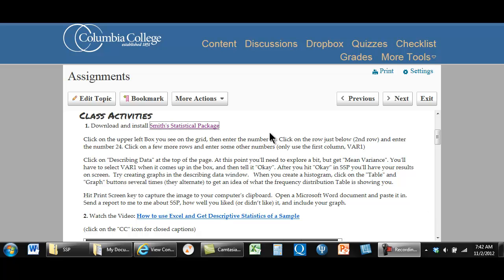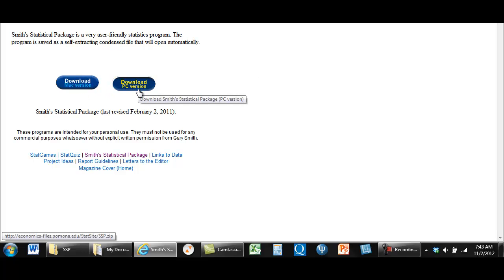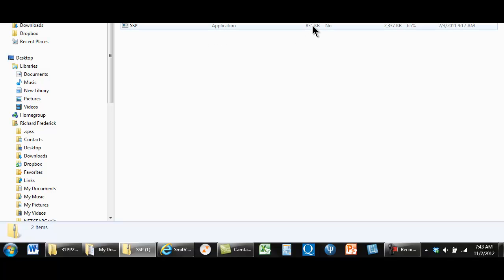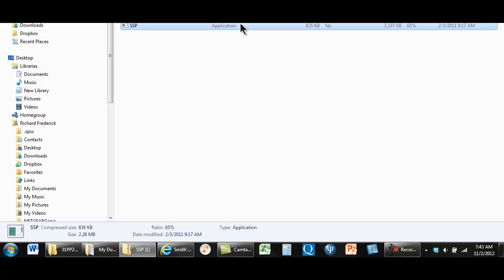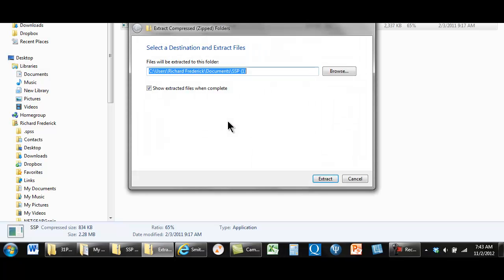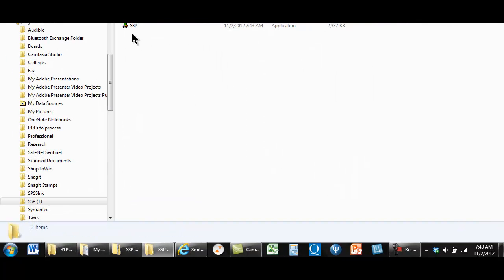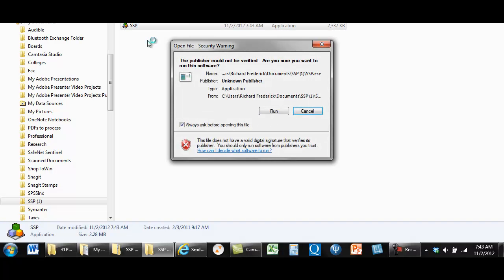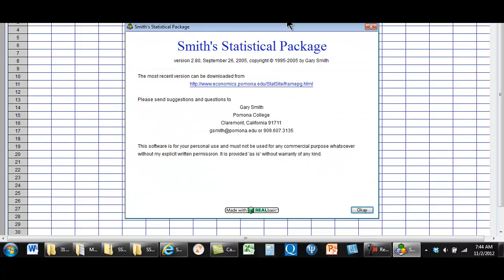Downloading Smith's Statistical Package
How to open Smith's Statistical Package